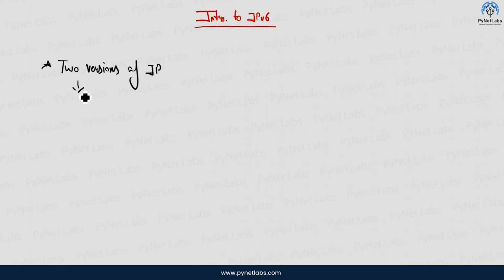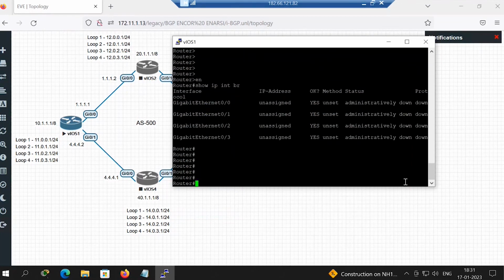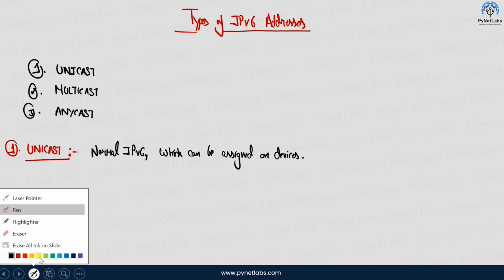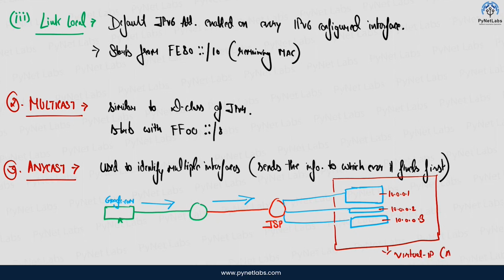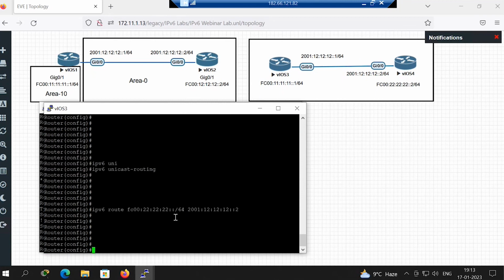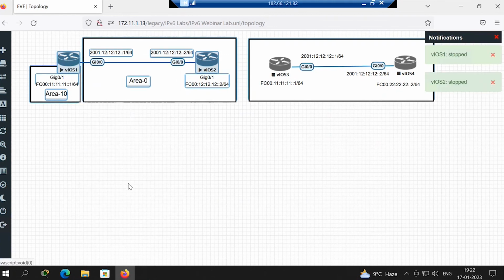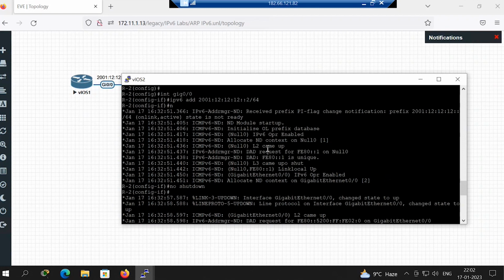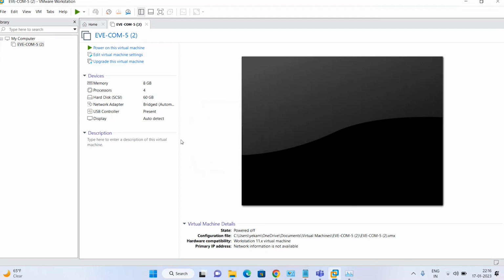CCNP ENARSI Demo Class | IPv6 Introduction & Labs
Here is the Day 2 DEMO video of PyNet Labs' CCNP ENARSI training by our expert trainer Mr Jatin Verma.

All the Network Engineers looking to start their CCNP ENARSI training to advance their networking skills must have a look at this video to have an idea of what we do offer our ENARSI training participants and our training methodology.

This video is the Day 2 recorded session from our CCNP ENARSI training batch with the expert trainer Mr Jatin.

You can watch the video and learn the need for IPv6 to understand CCNP ENARSI training effectively. Also, you get to learn the configuration of some of the lab topologies that are discussed during the training session.

Video Highlights,

➡️00:15 - Introduction to IPv6
➡️01:27 - Versions of IPv6
➡️05:23 - Features of the IPv6 along with some examples of IPv4 on Packet Tracer.
➡️14:10 - IPv6 Structure
➡️19:58 - Types of IPv6 Addresses and their explanation with examples
➡️36:24 - Lab topologies explanation with static routing, OSPF and EIGRP configurations
➡️54:07 - Explanation of Layer 2 options with IPv6 and NDP in IPv6 along with the lab examples.

Hope you liked this video and got an understanding of IPv6 an important concept before learning CCNP ENARSI for network engineers.

Next PyNet Labs’ CCNP ENARSI batch is going to start on 18th Feb 2023!

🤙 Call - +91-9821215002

 🆘 Helpline Connect:-